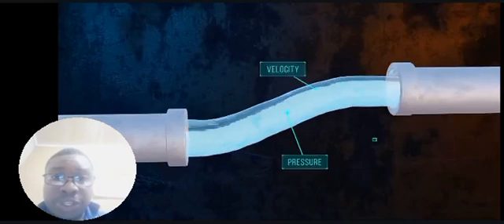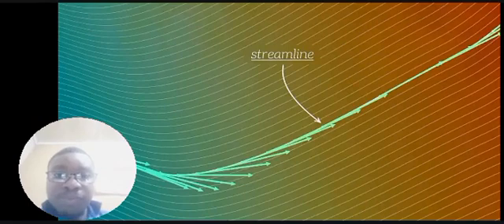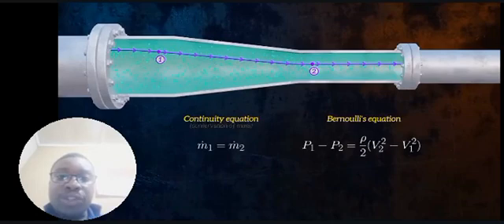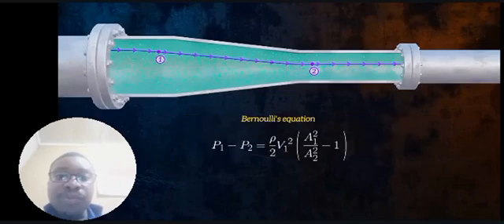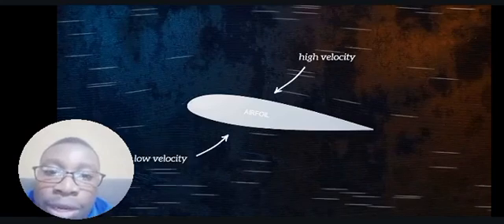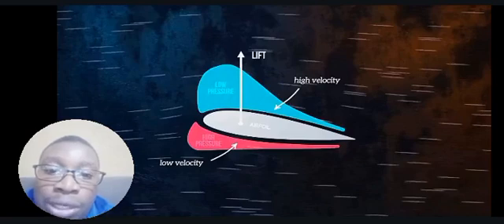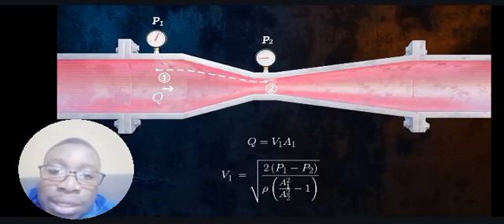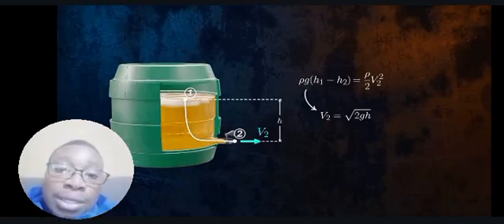Bernoulli's Equation explained |Applications in aerodynamics, measuring flow rate and chemistry